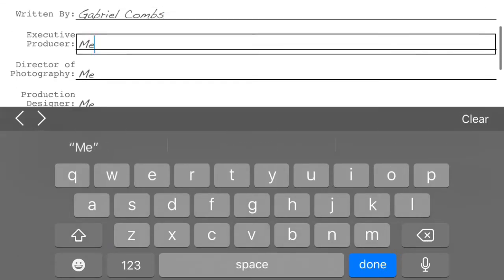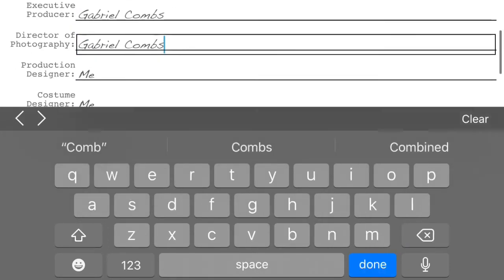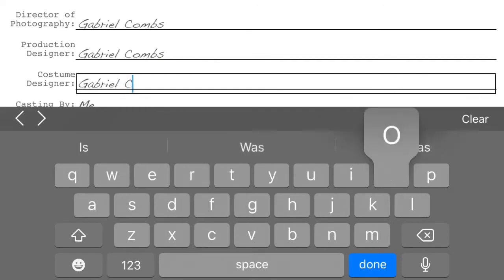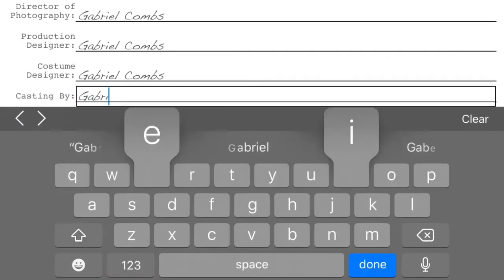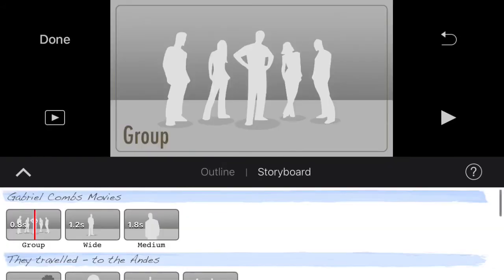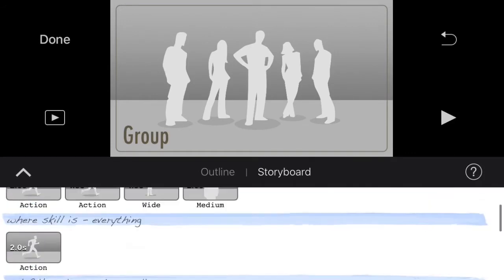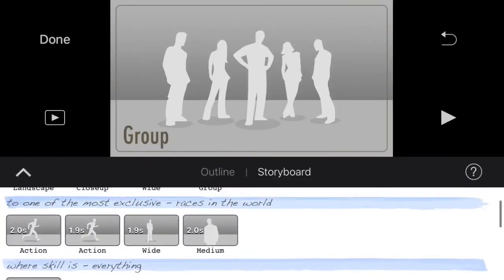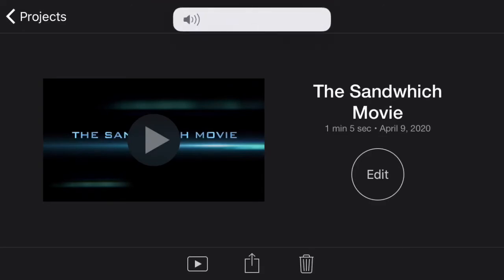How to Make a Movie Trailer on an iPhone!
The sequel to How to Edit a Video on an iPhone is here! This is my all-new tutorial for how to make a movie trailer on an iPhone!

Next Tutorial: How to Make a Thumbnail for YouTube Videos!